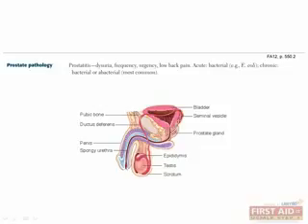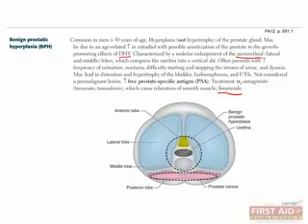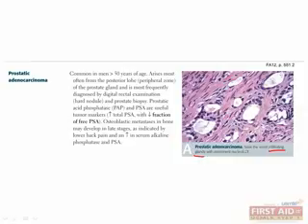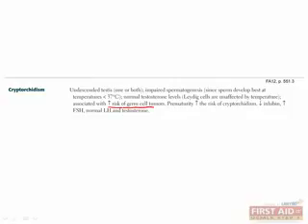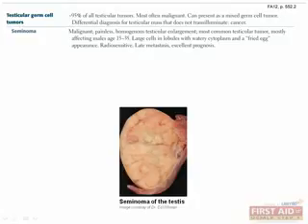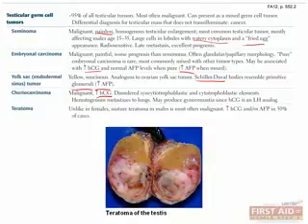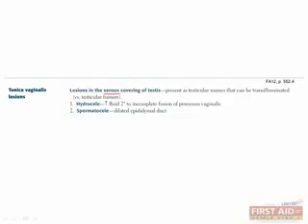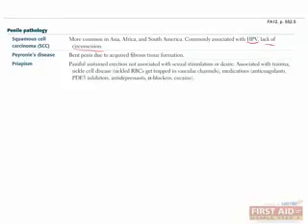Reproductive Pathology Part 6